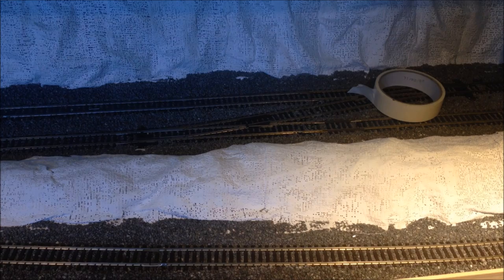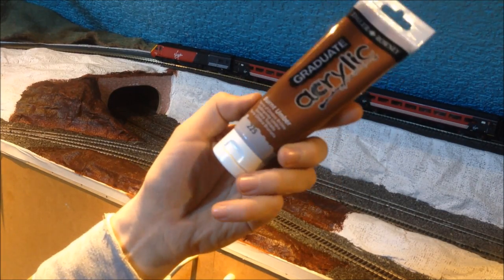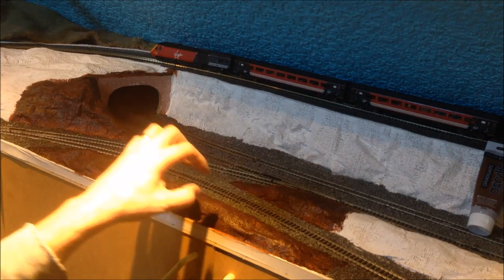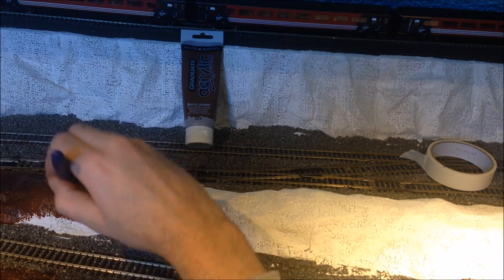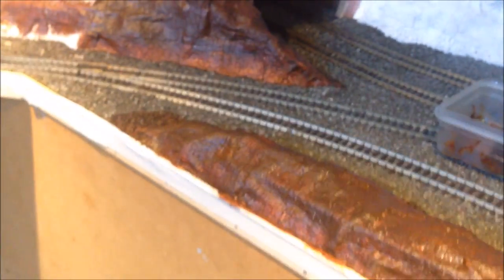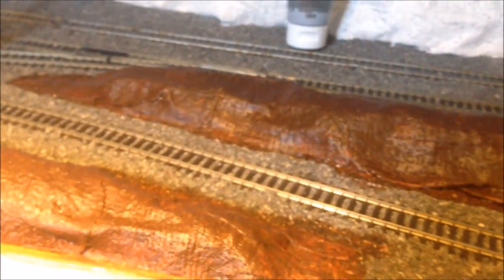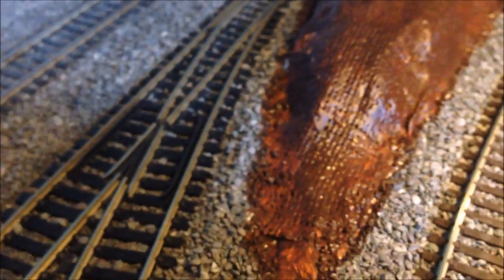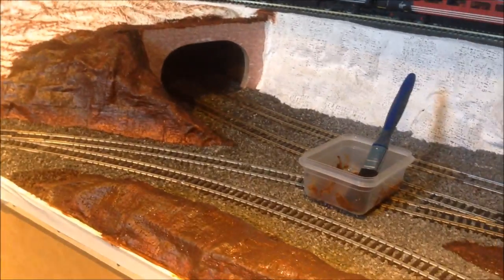Painting A Plaster Cloth Hillside On A Model Railway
Welcome to this How To: video from Barnabas Junction.

Here i show the simple task of painting my plaster cloth hillsides on the layout using Burnt Umber coloured Acrylic paint from Hobbycraft. This is done to mask the white to give an earth/soil effect before applying scatter grass, bushes & trees.

Just in case anyone notices, yes i forgot to smooth out the plaster on the cloth properly but it does not matter as it will all be covered over with grass, bushes and tress in the near future.